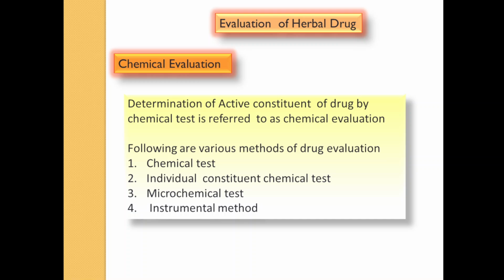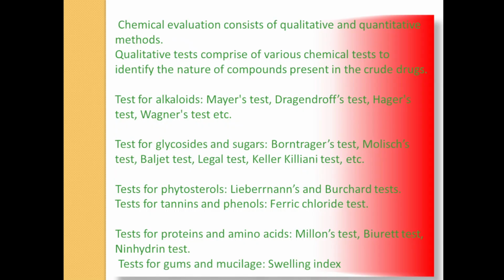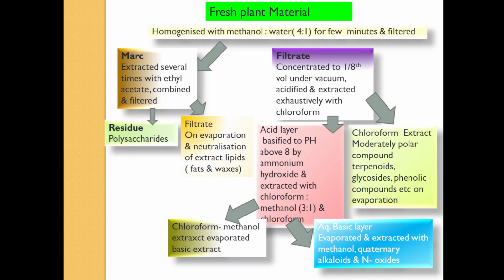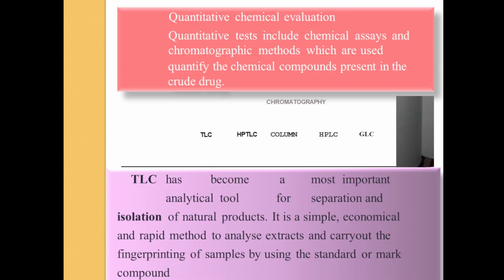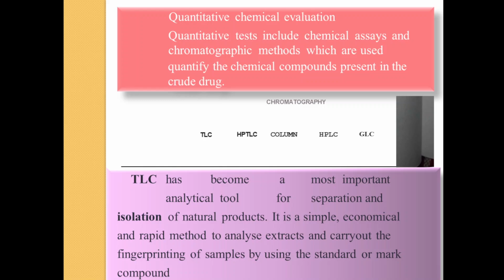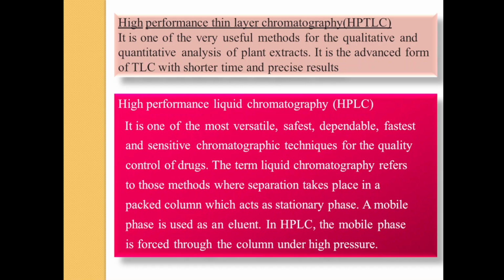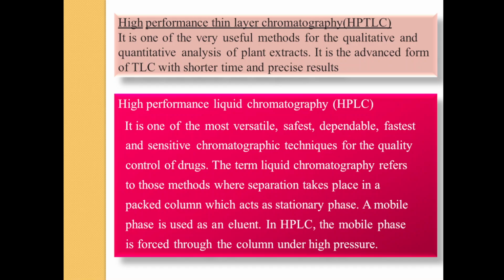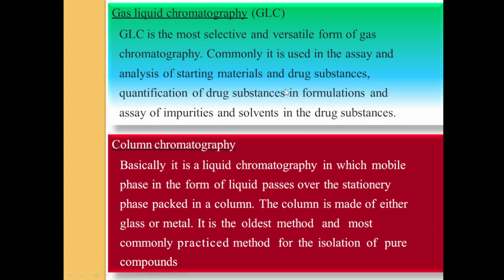Chemical evaluation of herbal drug